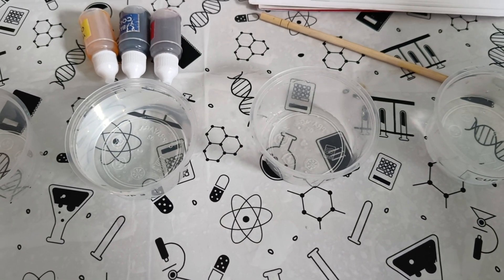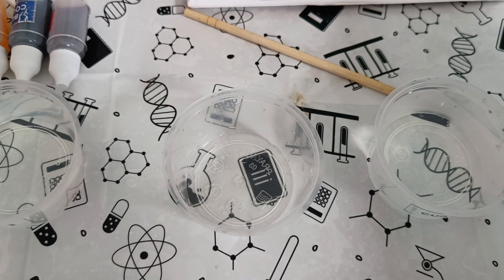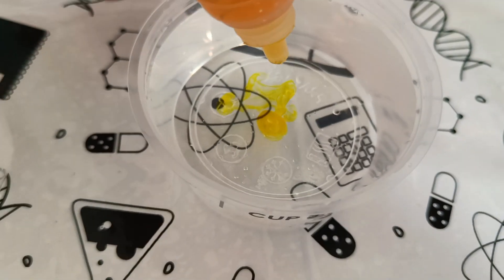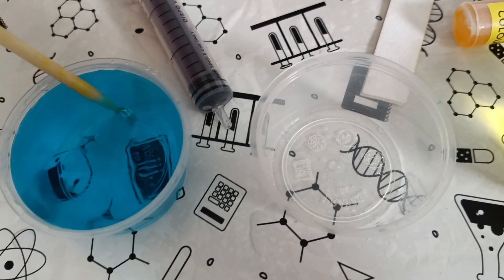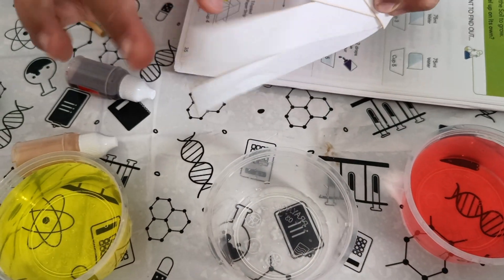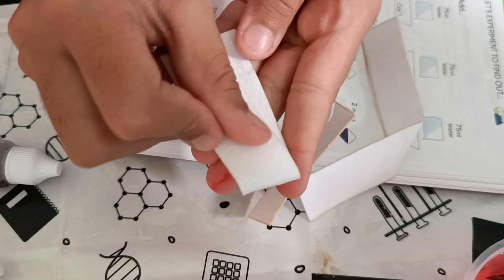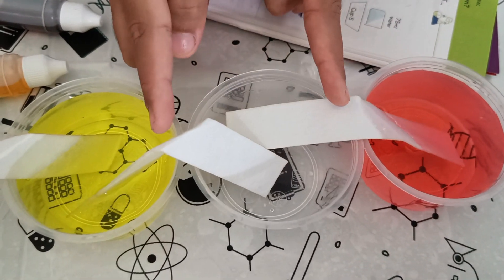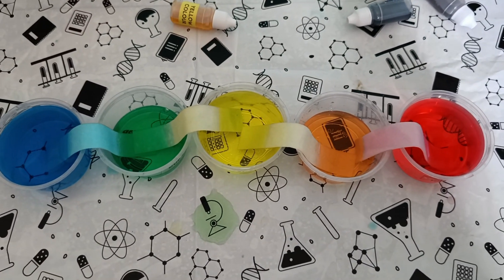How plant use water from soil to grow